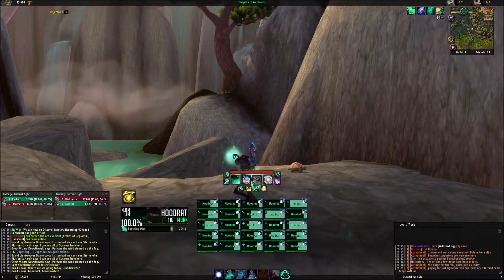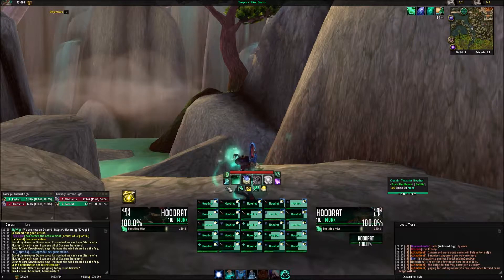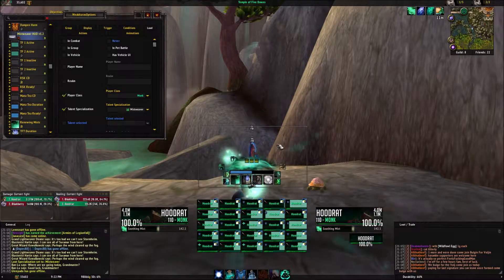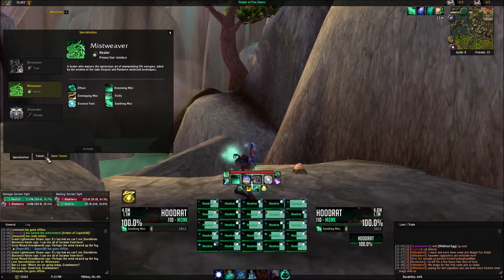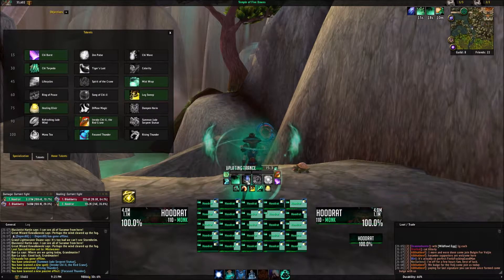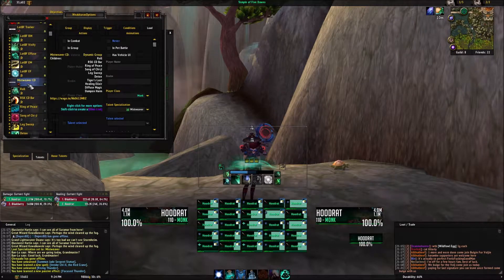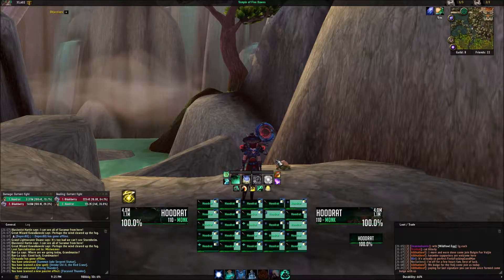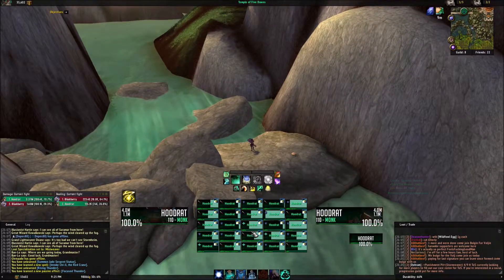Weak Auras (3/3) My New UI + HUD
This video was 26 mins long all together so it is broken up into 3 parts, see part 1 here:

*Both of my profiles are inspired by the fantastic Ashleah of

Misty Teahouse Icon Auras (what I used as a base for my shaman spells, I just changed the name in the trigger)

***Note: this profile uses custom text and skins that are not included in base ElvUI.

The directions and download for the skins on the player, target, and raid frame can be found here: